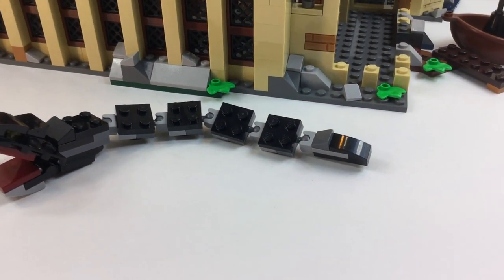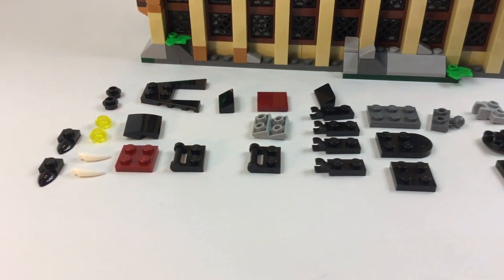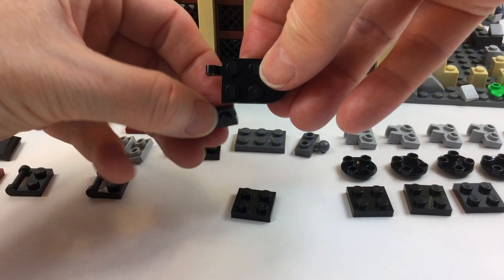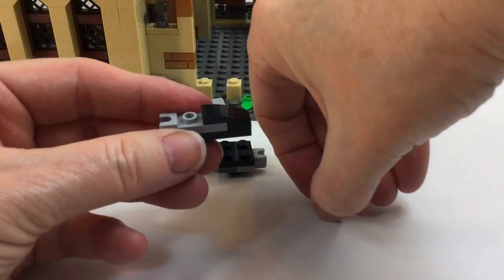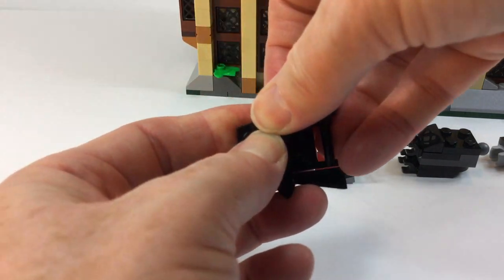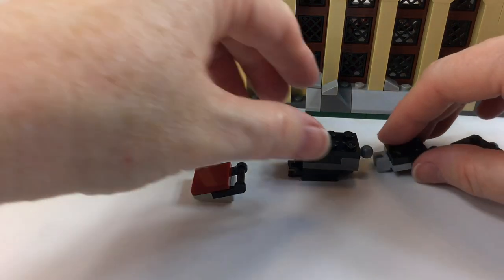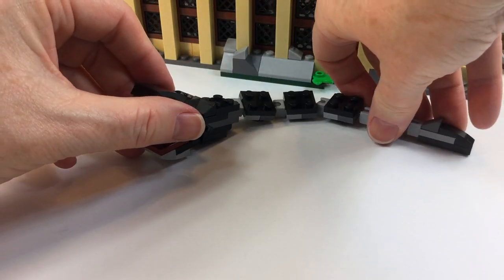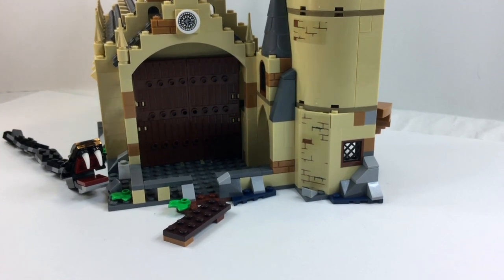Lego Harry Potter Basilisk Snake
Create your own LegoBasilisk snake! with pieces you probably have at home! LegoHarryPotter has come up with this build from the Great Hall set so we decided to show just that part of the set build to help those of you who may not be able to get the larger set, you can still build the Basilisk with your own pieces.